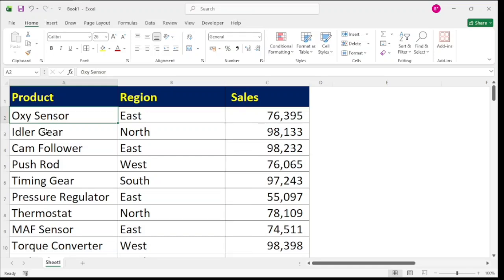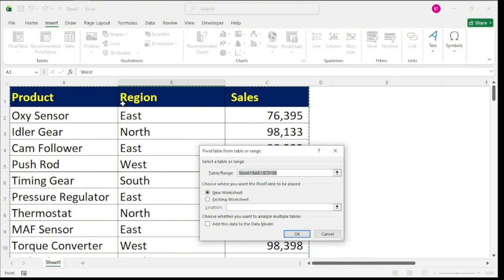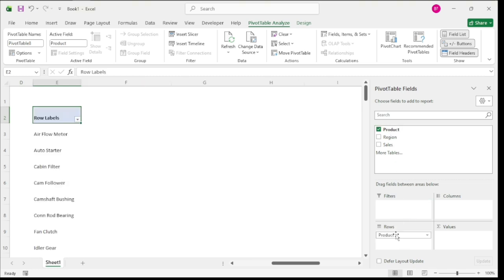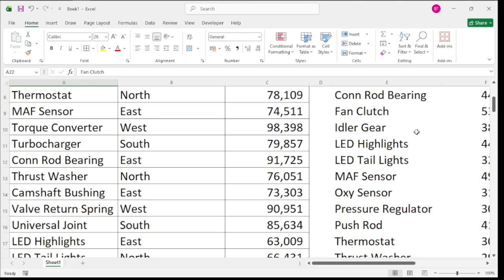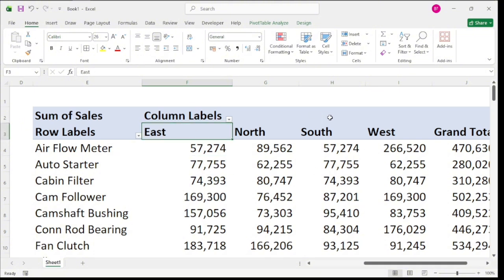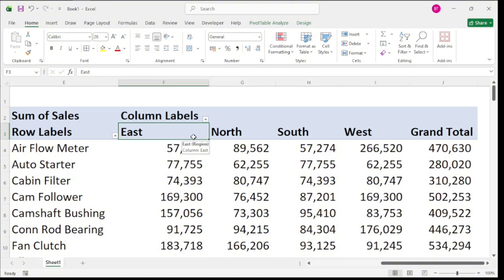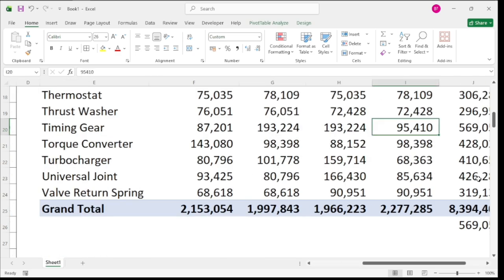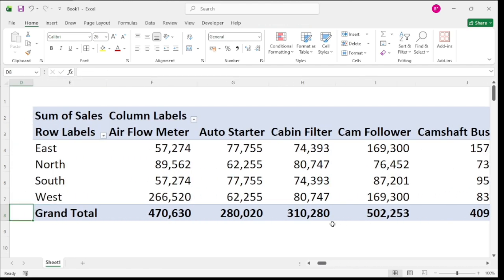How to create quick summaries with PivotTables